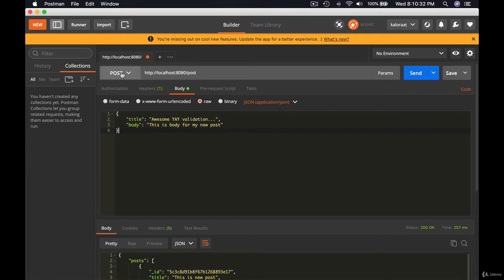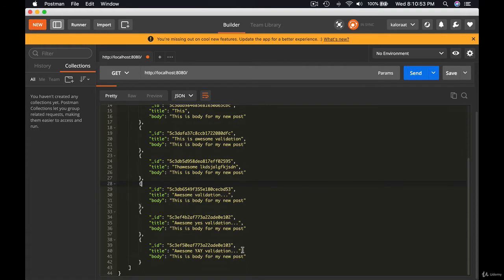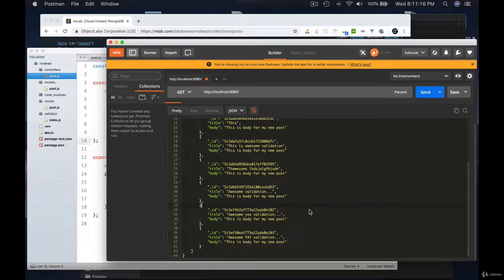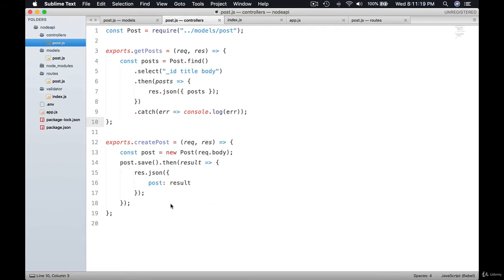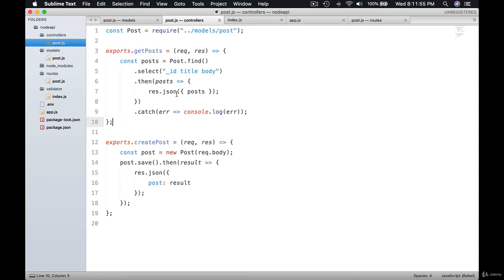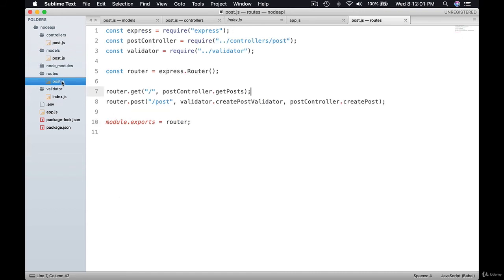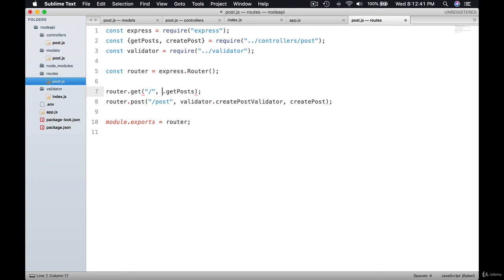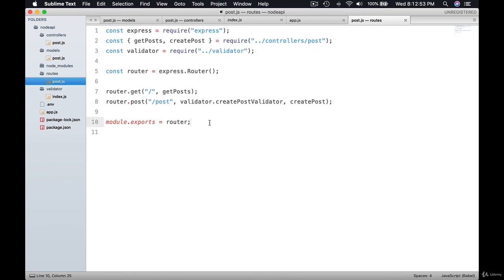What's next and Cleanup | Section 3 Posts | Nodejs